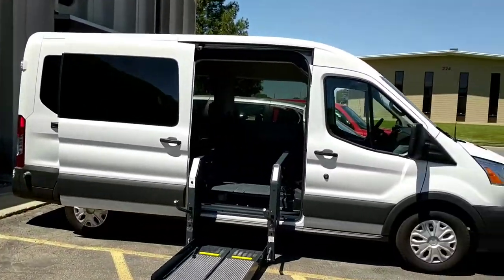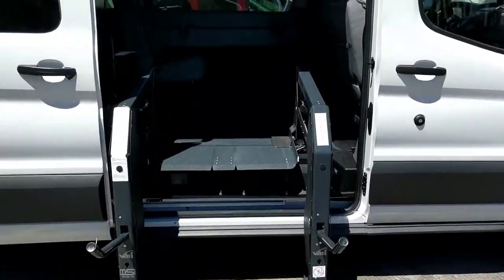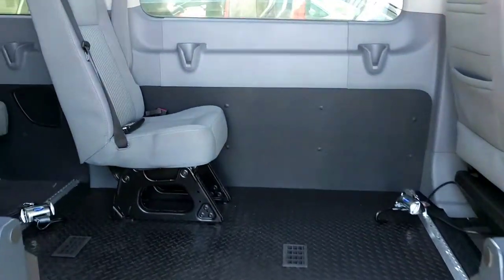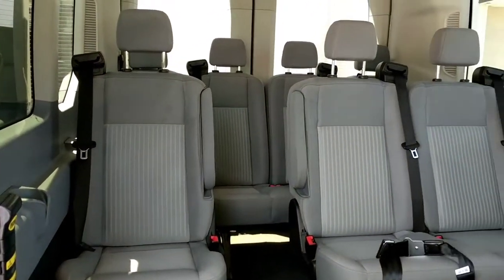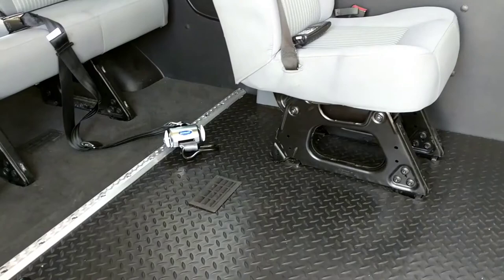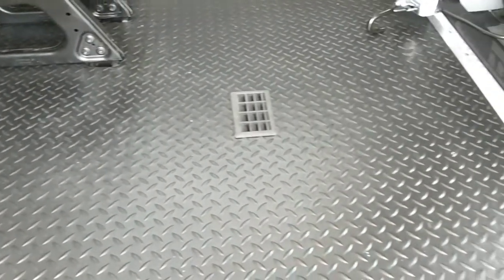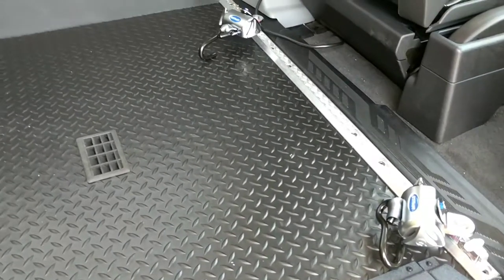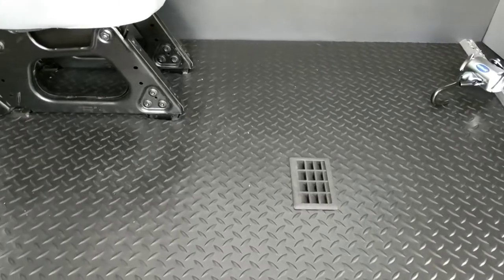Full size wheelchair van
We can install a Ricon/VMI Clearway wheelchair lift in many different full-size new and used vans.  The Clearway is a great option because the door can still be used without deployment of the lift. The door can be opened with a remote or manually. Shown here is an install in a Ford Transit. You can see by the custom rubberized floor modification the pride we take in our work. Our prices and professionalism can't be beat.
To see more videos of the products we sell and install